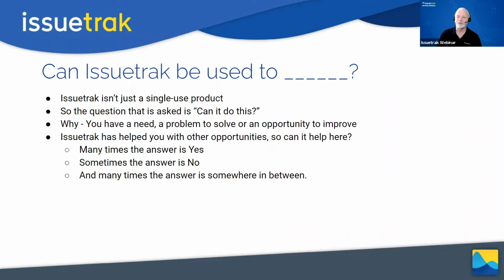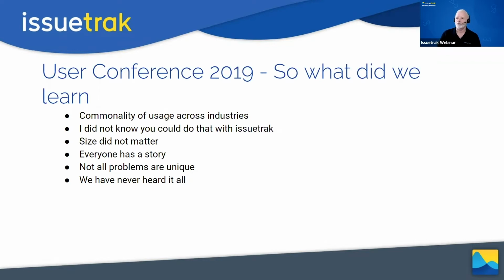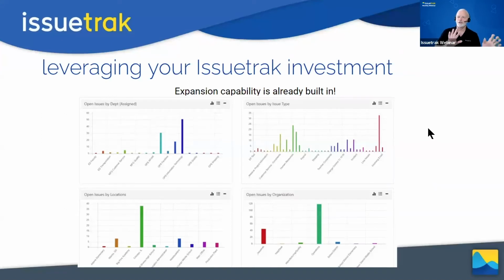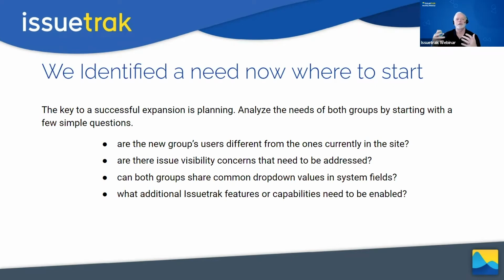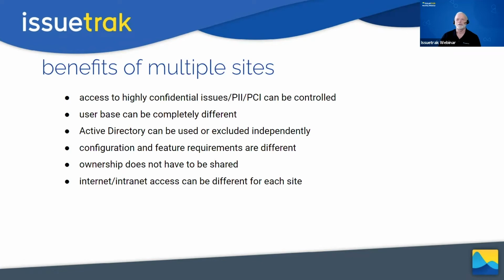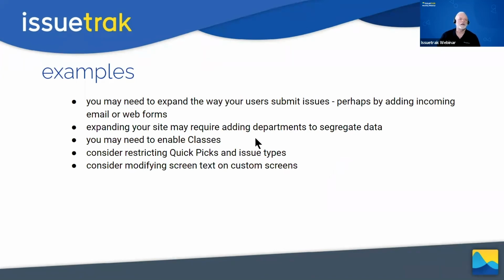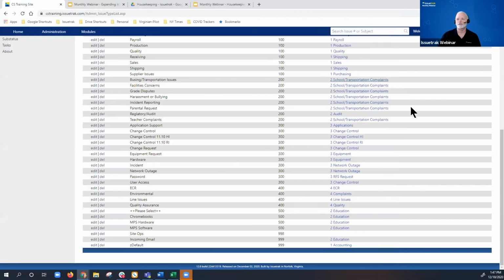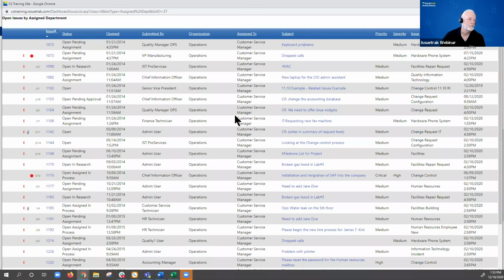Expanding Issuerak Usage | December 2020 Webinar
In part 1 of our December 2020 Issuetrak webinar, Mike W. goes over some of the key features that can take your Issuetrak usage to the next level.